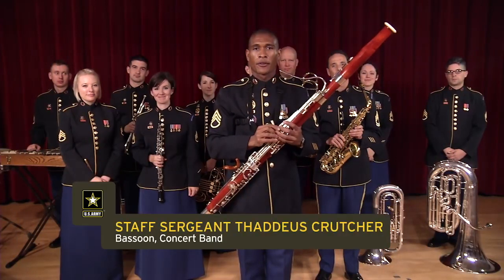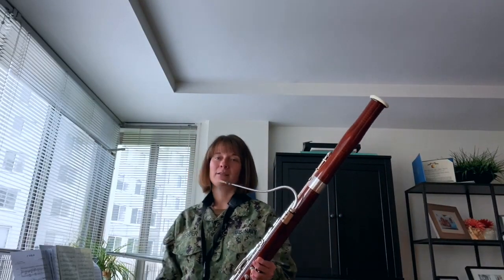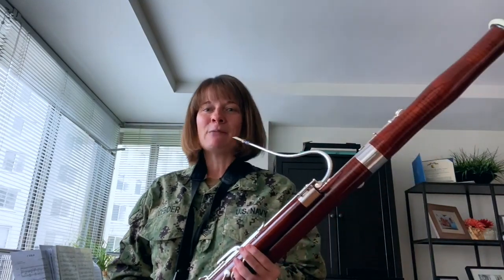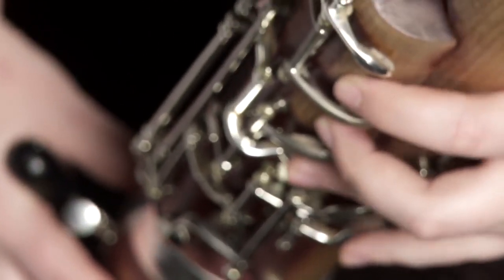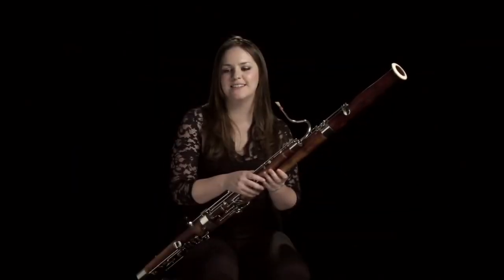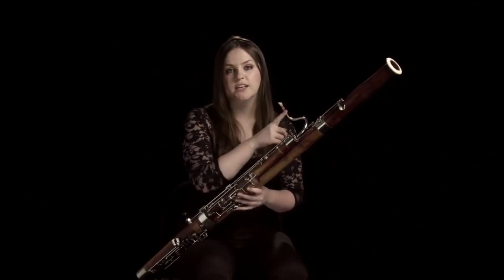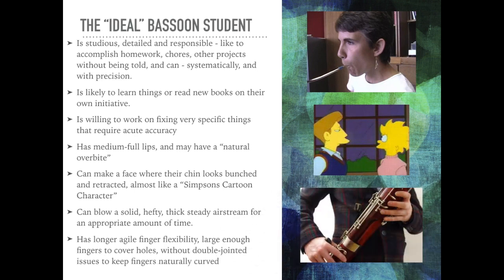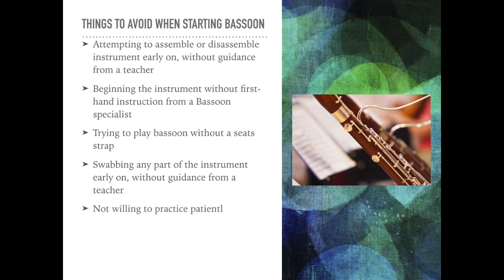Introduction to Bassoon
This video is an overview of Bassoon for prospective beginners in the band program, as well as helpful information for parents.